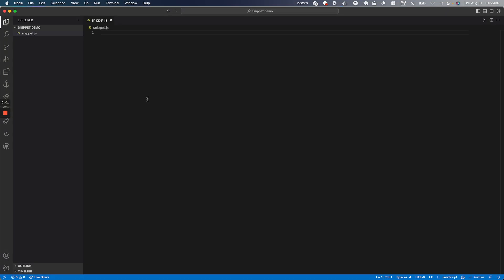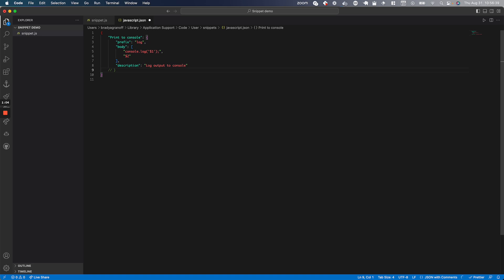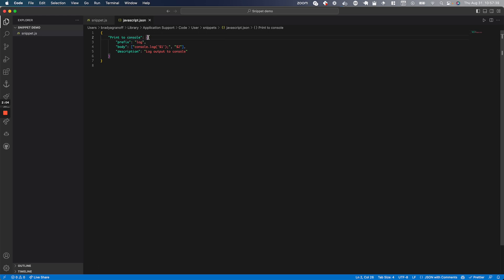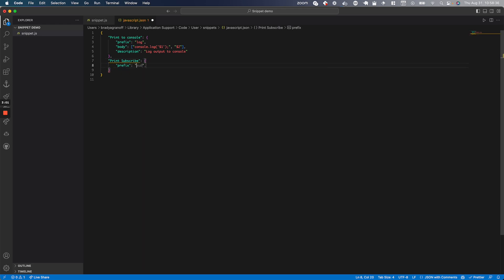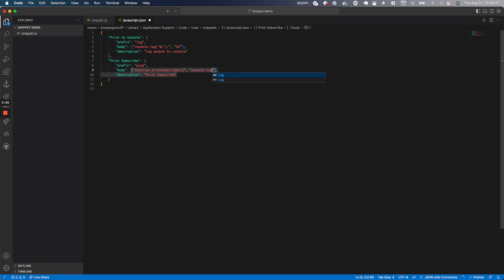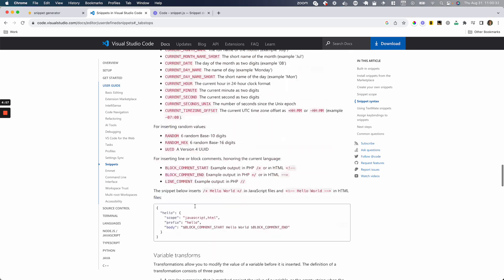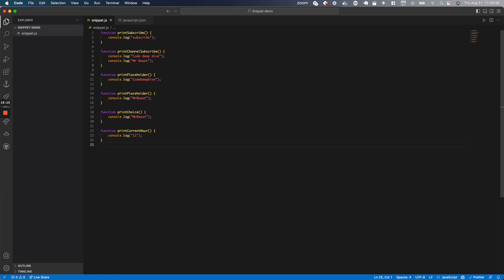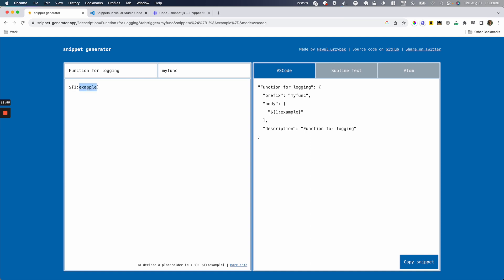How to Create Custom VS Code Snippets | Visual Studio Code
Hello Everyone and Welcome Back to Code Deep Dive Channel.

In this video, we will be diving into how to create custom snippets in Visual Studio Code. Not only will you learn how to write your own snippets, but we will also introduce you to the VS Code Snippet Generator, which makes it even easier. By the end of this video, you'll be able to speed up your coding process with your own, personalized snippets.

For further information on creating snippets in VS Code, please check out the official documentation at
This documentation will provide you with more details, including how to define, trigger, and manage your snippets.

For an even easier way to create custom snippets, don't forget to check out the VS Code Snippet Generator This handy tool simplifies the process, allowing you to create snippets without dealing with JSON configurations manually.